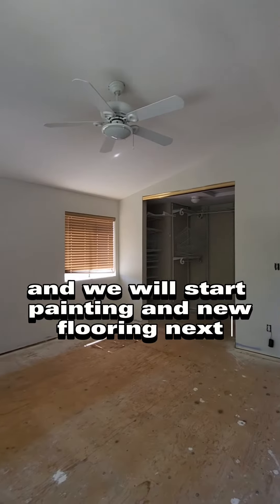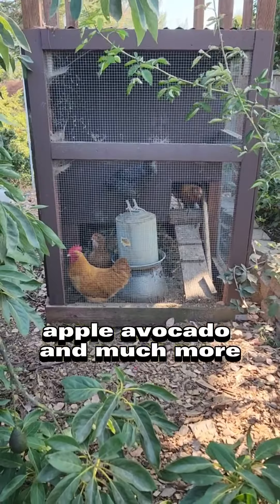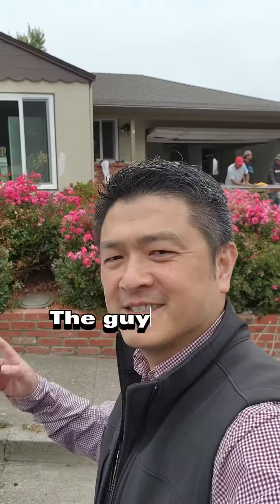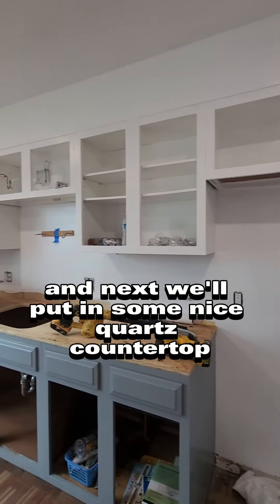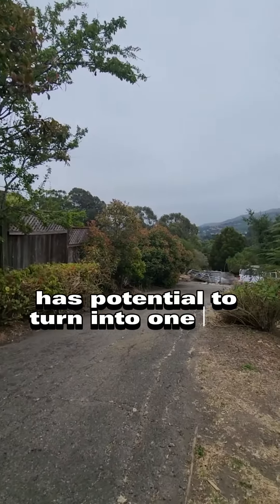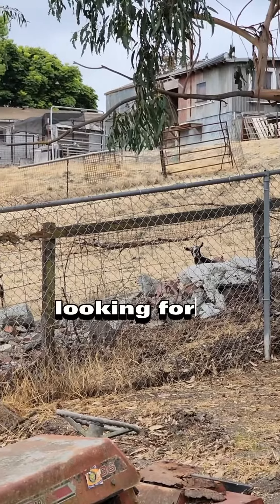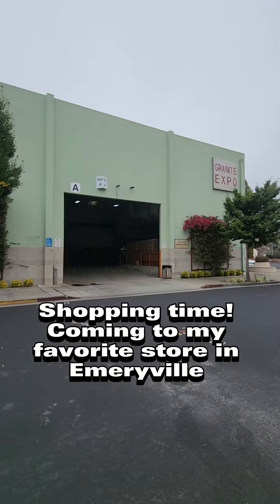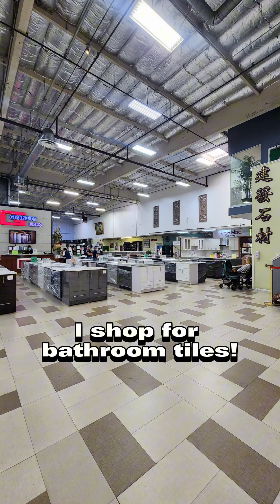🏡Week in Life of A Realtor in Berkeley CA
💯I'm taking on a role of project manager on my latest listings🏡. Others shop for clothes and shoes; I shop for bathroom tiles and kitchen countertop!👍

Whether you are buying or selling real estate, 📲contact Derek today for a complimentary consultation.

🔍For more information about the real estate market trend, buying and seller services Derek provides, listings available, client reviews, please visit: